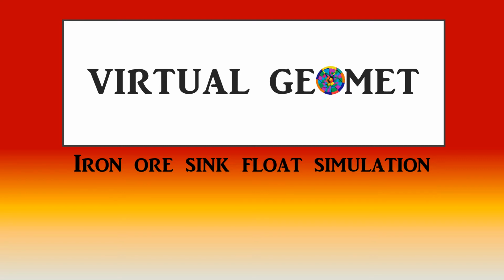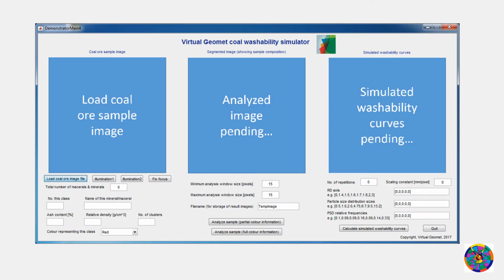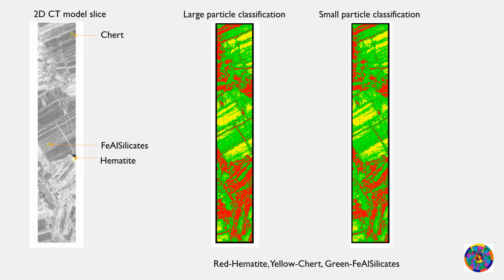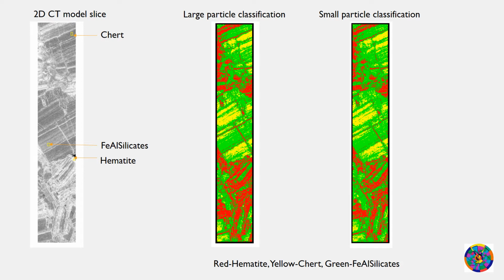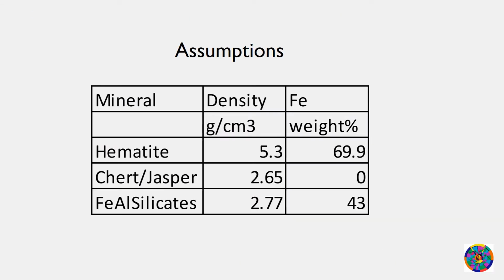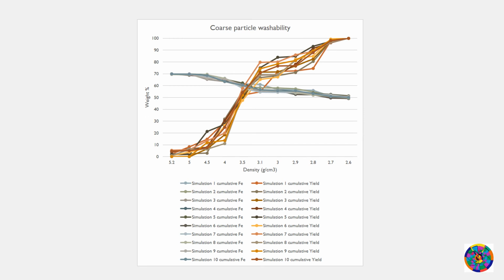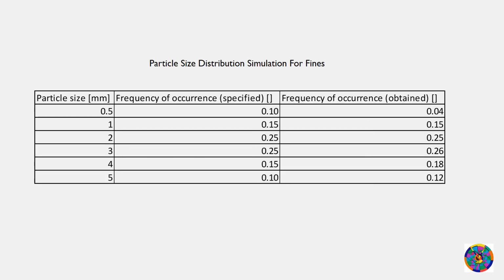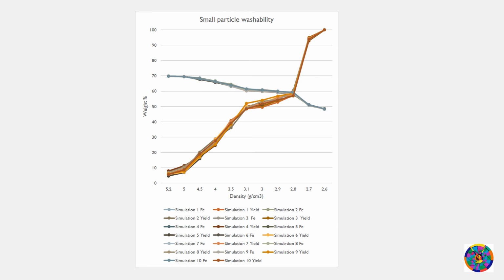Iron ore sink float simulation